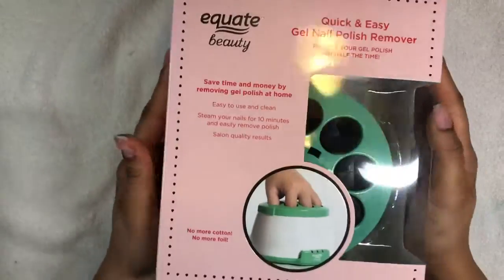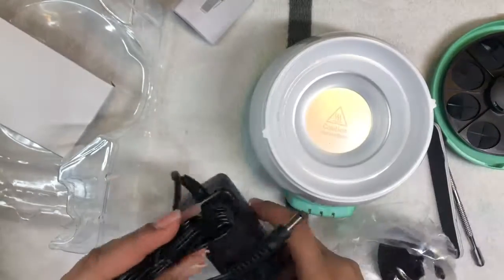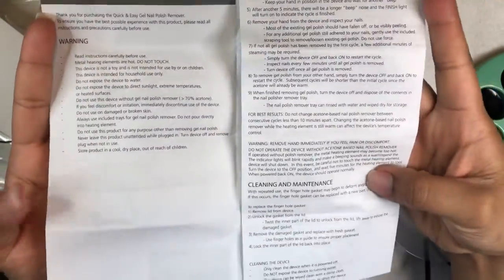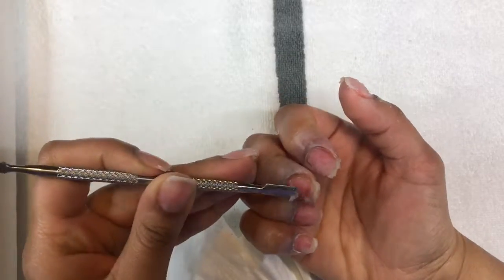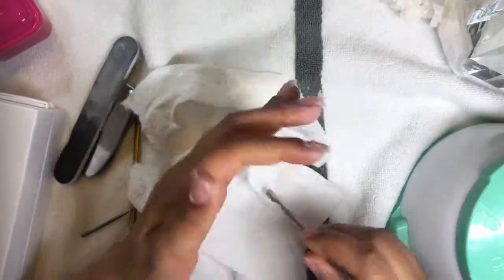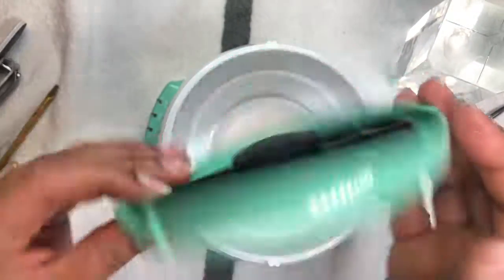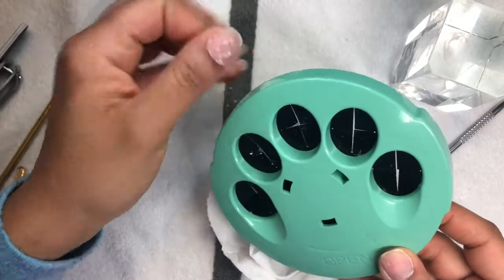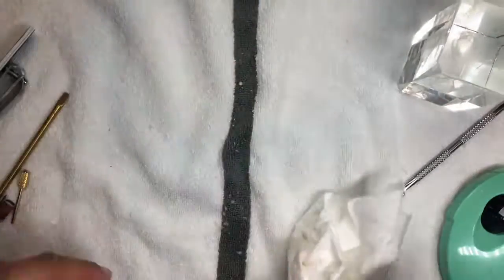Equate Gel Polish Steamer REVIEW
Hey Kitty’s